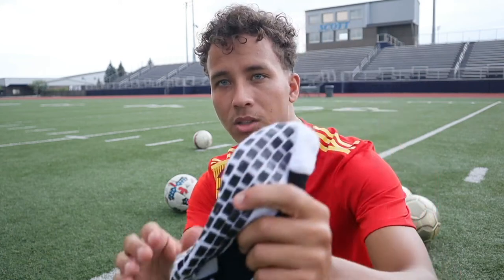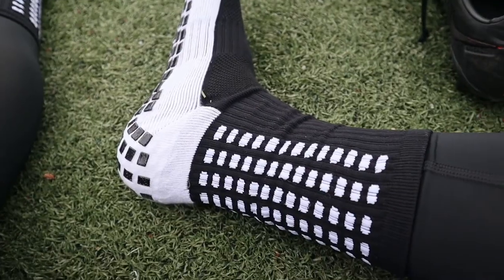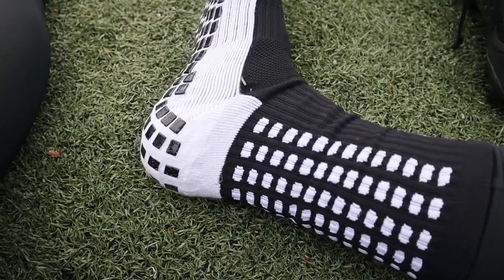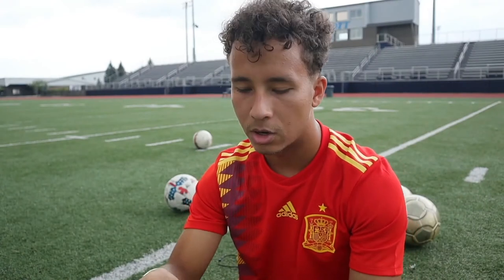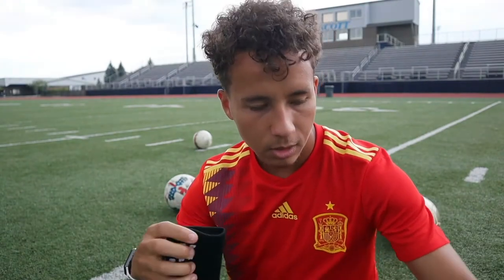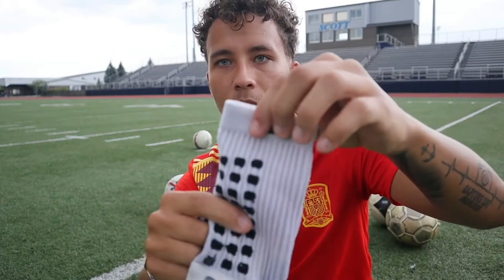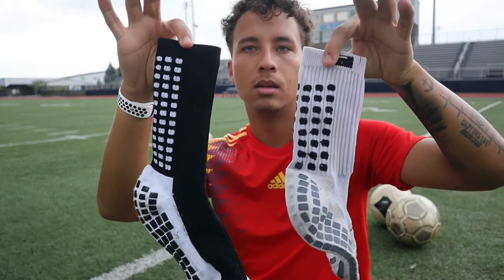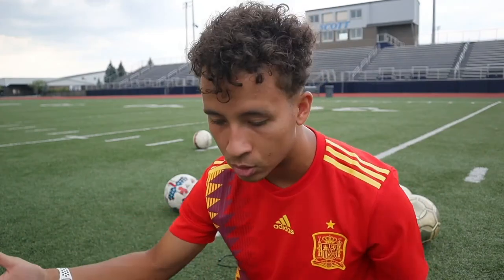HF2U Grip Socks